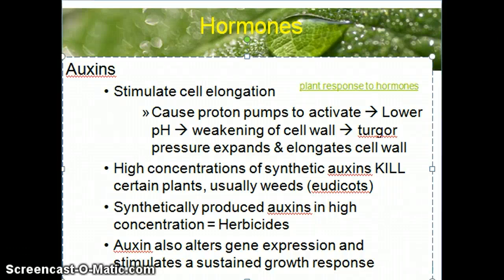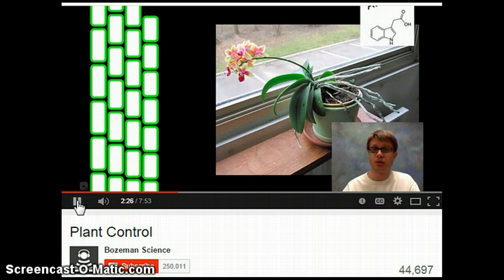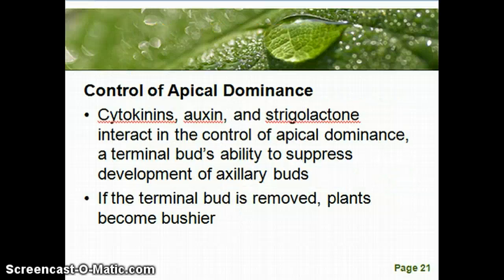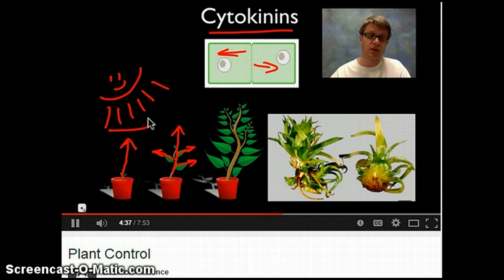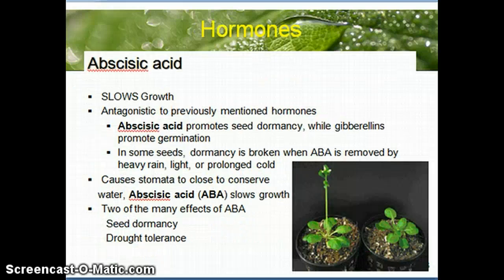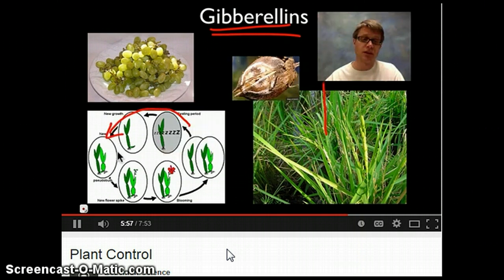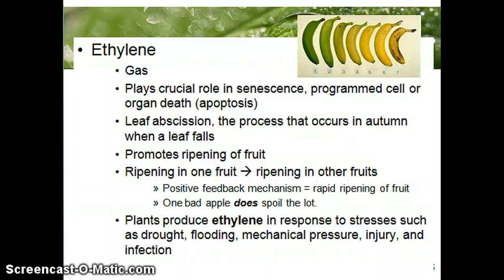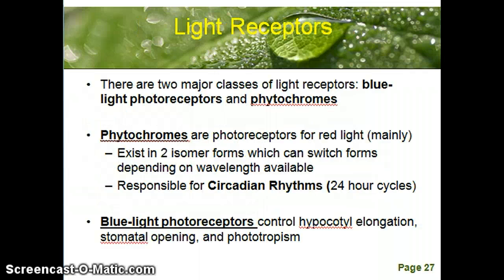Unit 5, Chapter 39, Part 2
Powerpoint Lecture, Ch 39, pt2